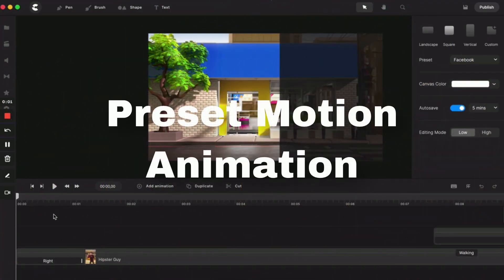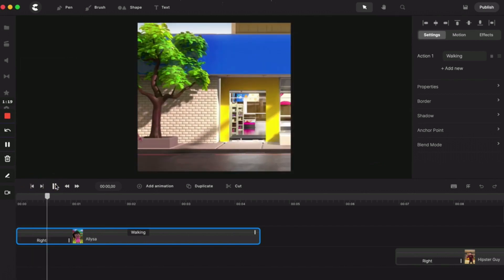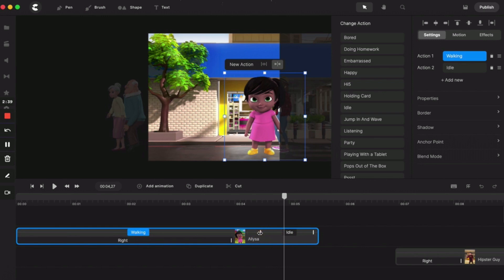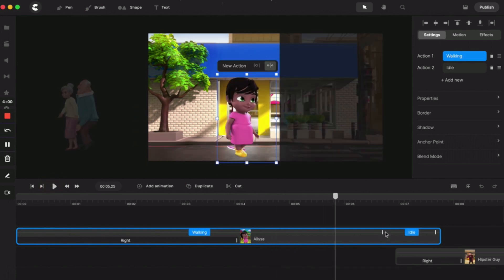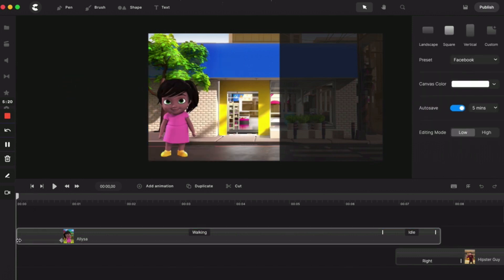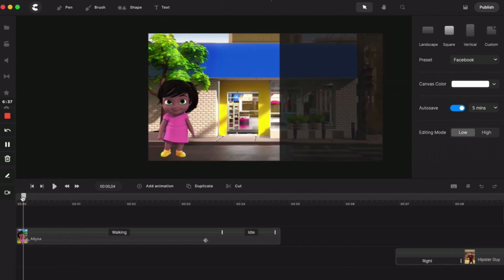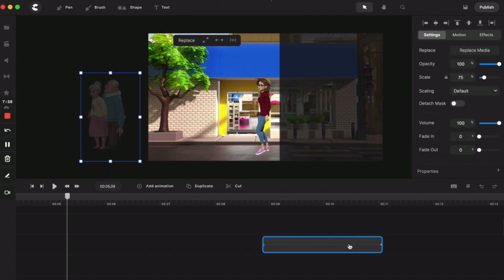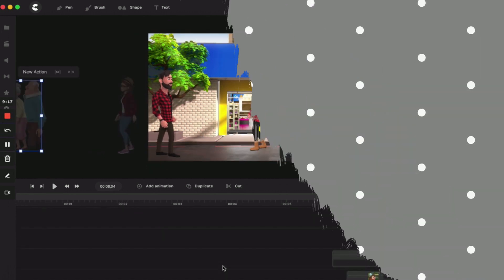CreateStudio: Smooth Walking Animation (Tutorial)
Be sure your characters walk with style in this Walking Animation tutorial in CSPro.
In November, 2023 CSPro was updated to CS 3.0, so some of the interface may look different if using CS 3.0.

✅ Walk Forward then Talk (360 rotation)